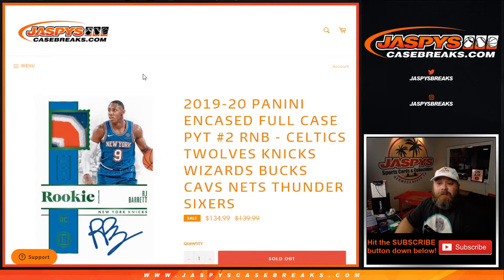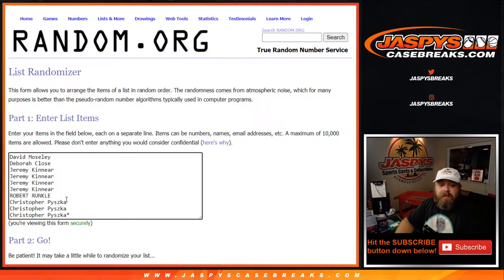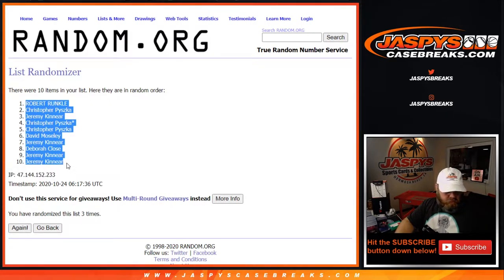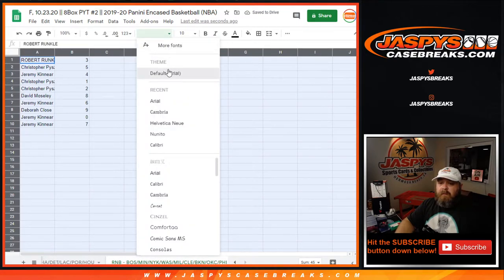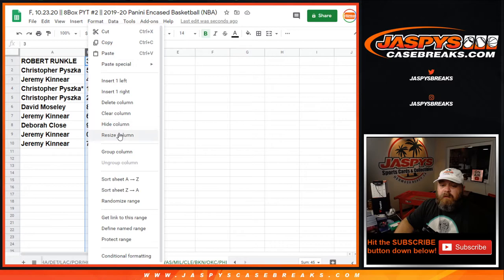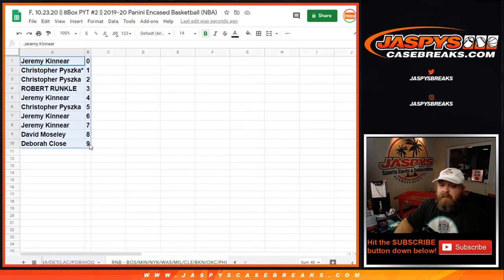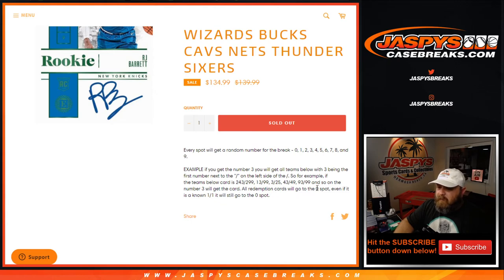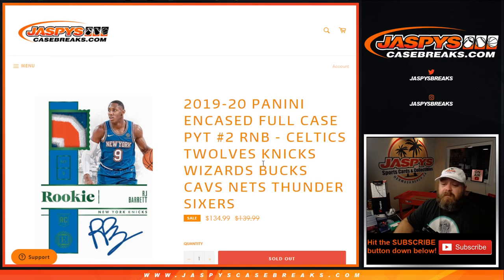F, 10.23.20 || 8Box PYT #2 || 2019-20 Panini Encased Basketball (NBA) (RANDOMIZER RNB - BOS/MIN/ETC)